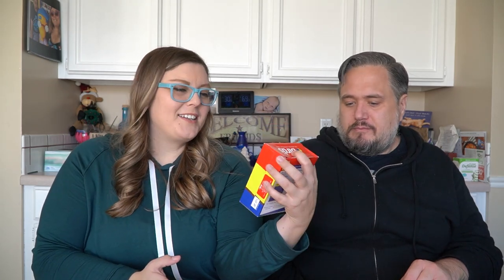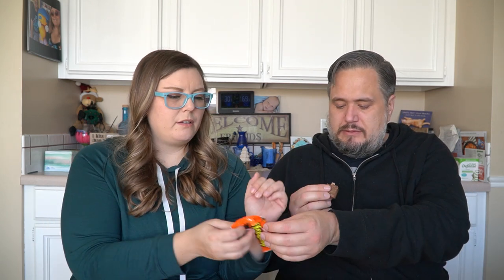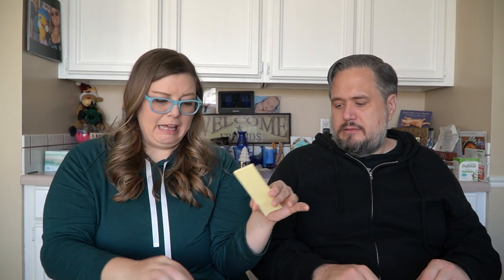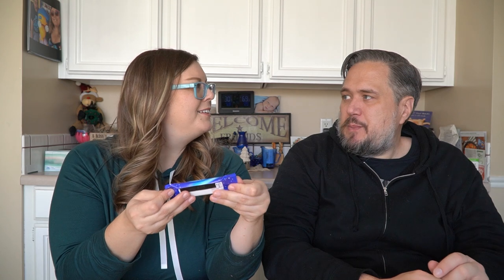Americans Try British Chocolates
Today we are trying British chocolates for the first time - ones we've never tried before and many of these were suggested by our viewers.

Mirrorless Camera
2nd Lens
Point & Shoot
Mini Tripod
GoPro Hero 9